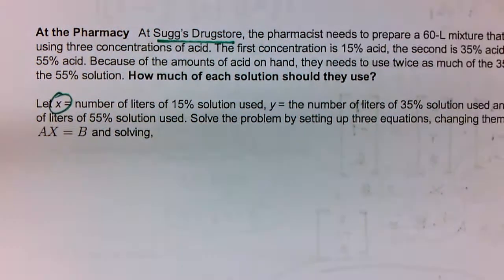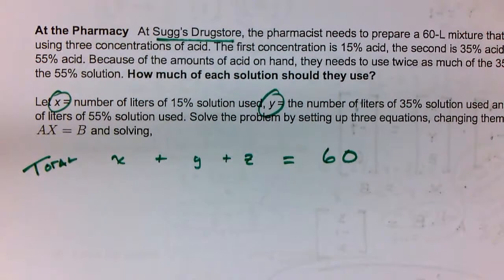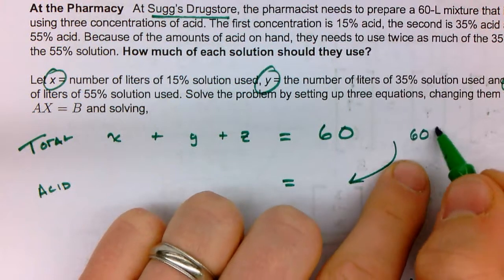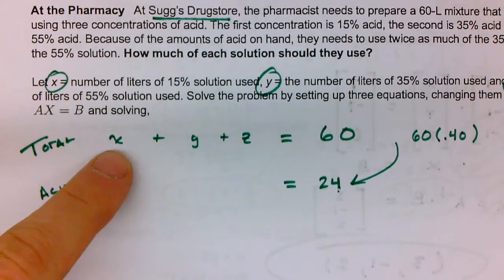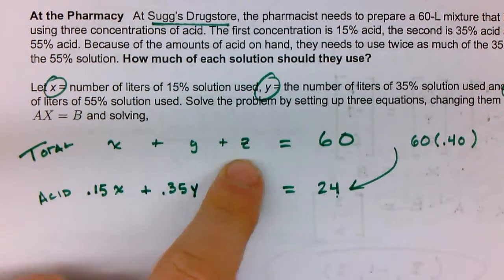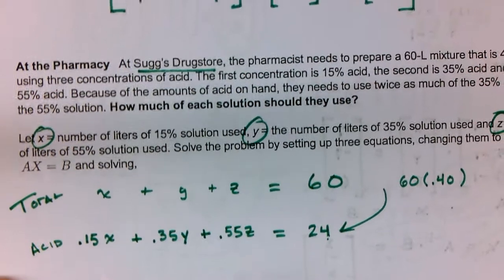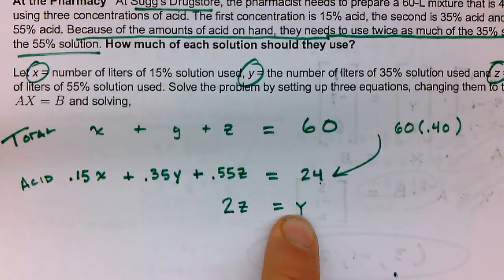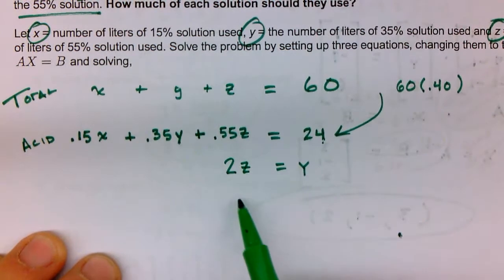Lesson Part 6